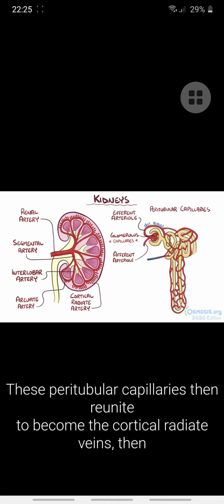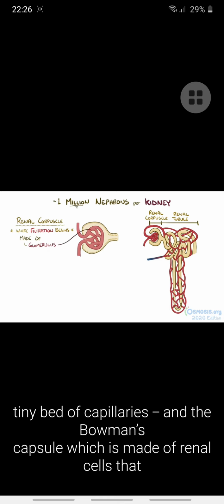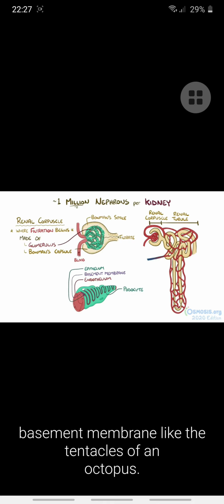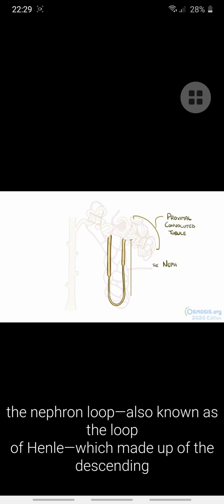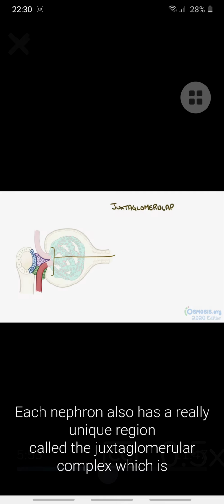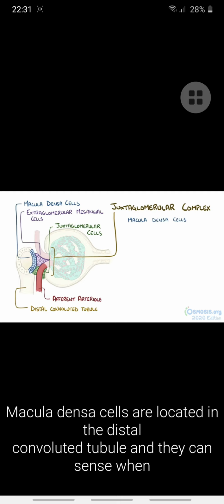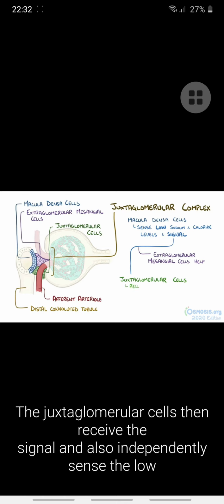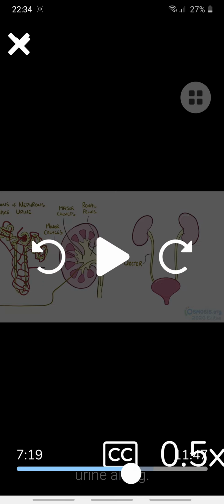renal anatomy (7:21)